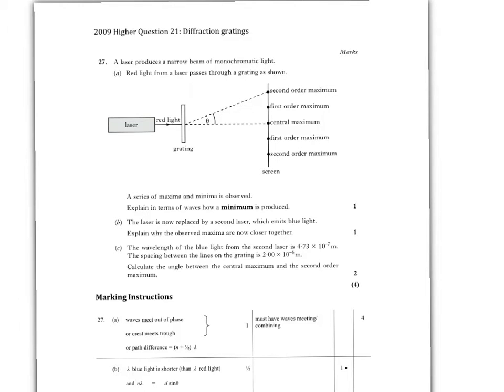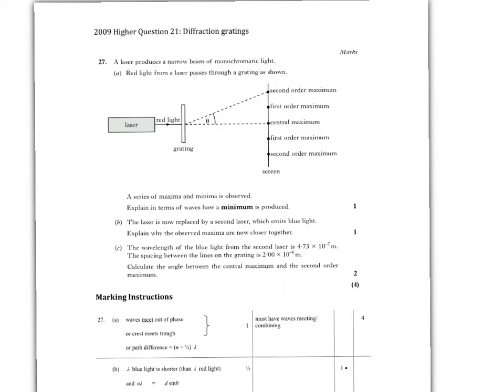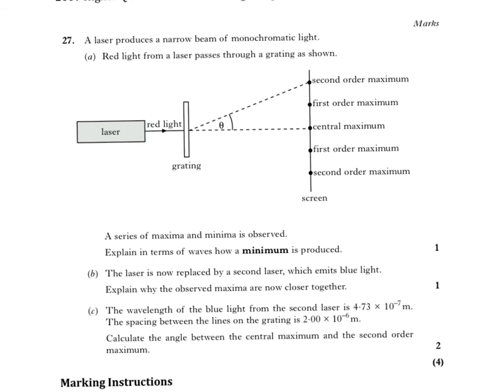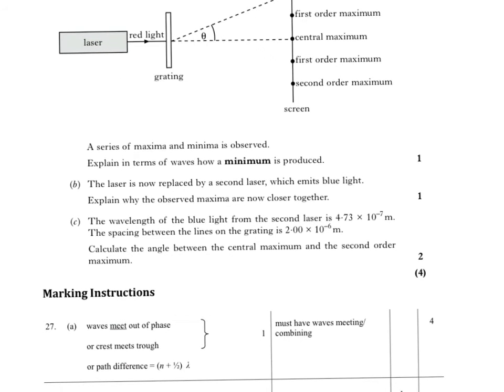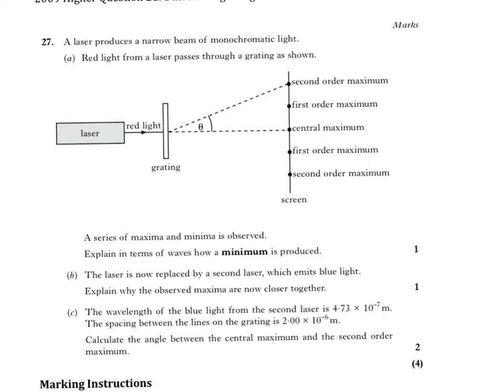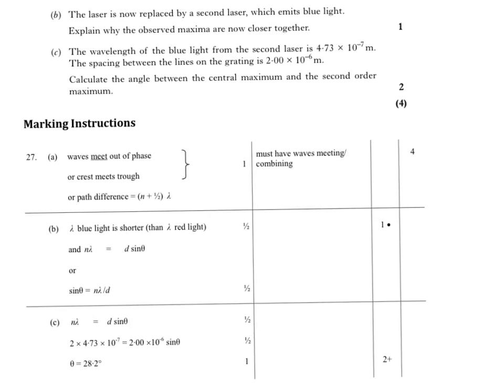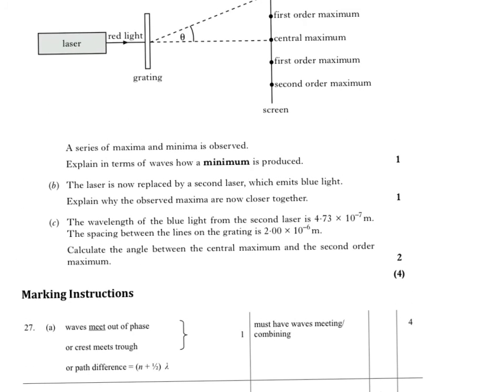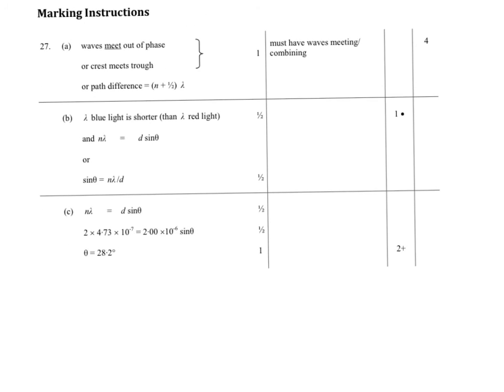2009 Q27 explained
A commentary on how to answer this question.